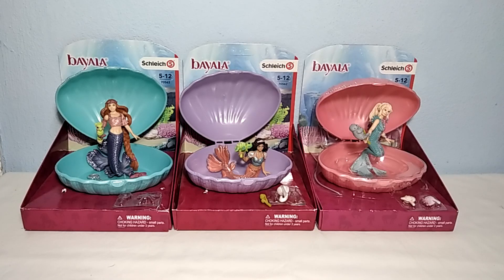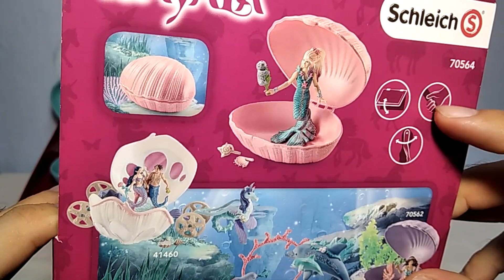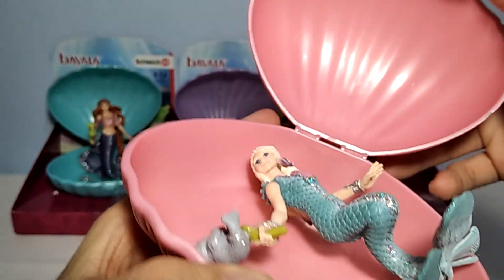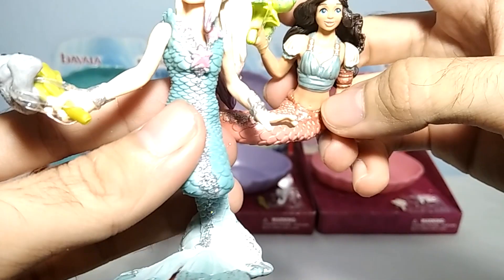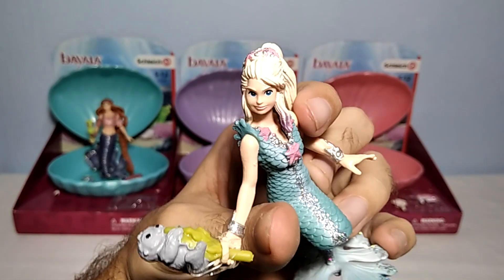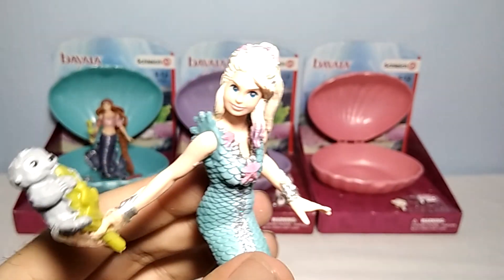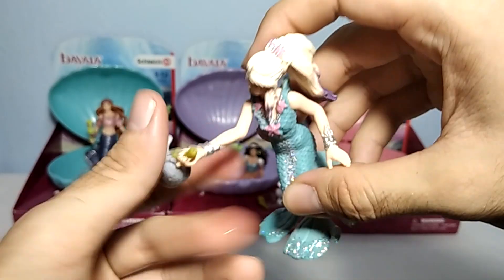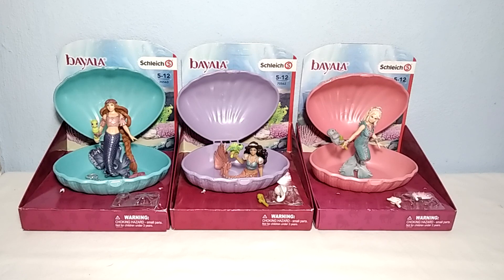Schleich Bayala Mermaid With Baby Seal In Shell (70564) Review!